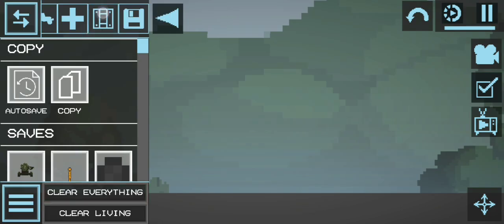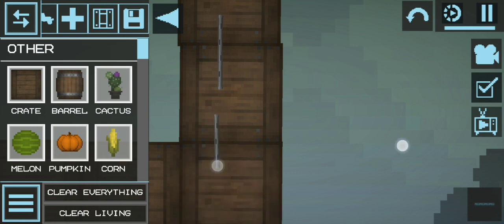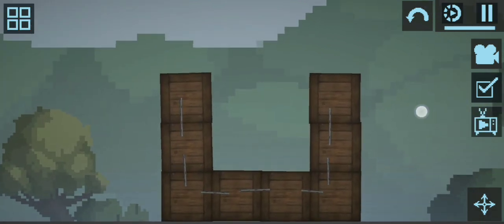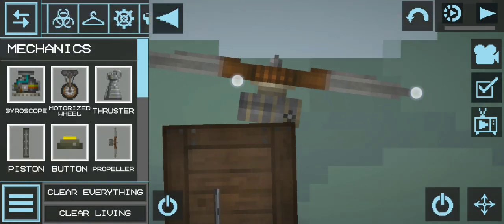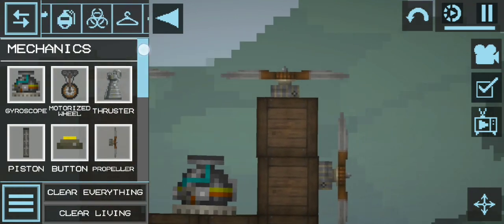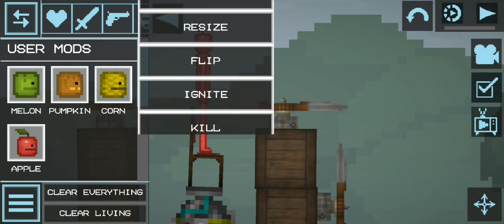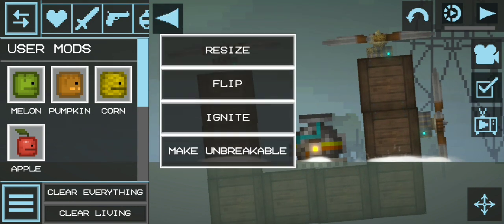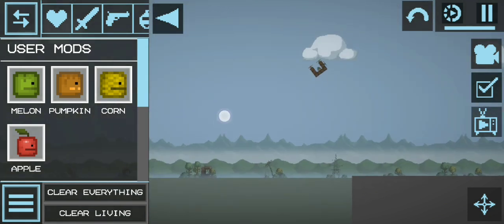how to make working helicopter in melon playground simple